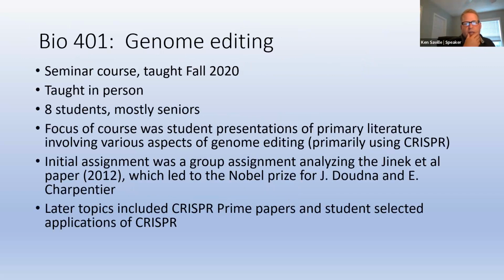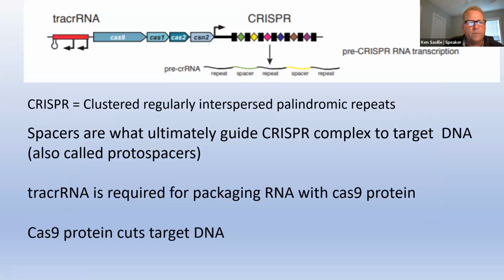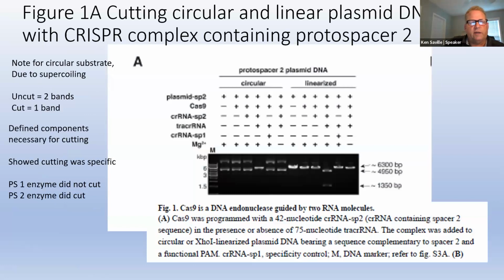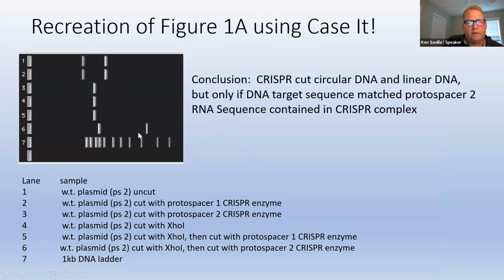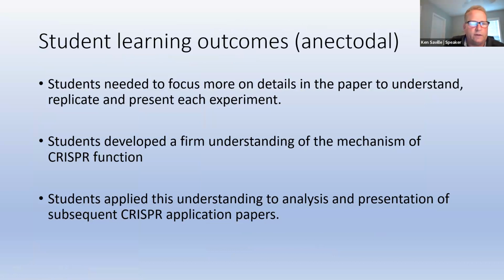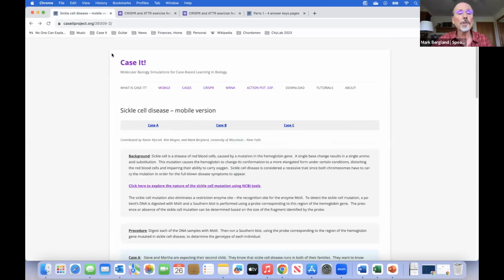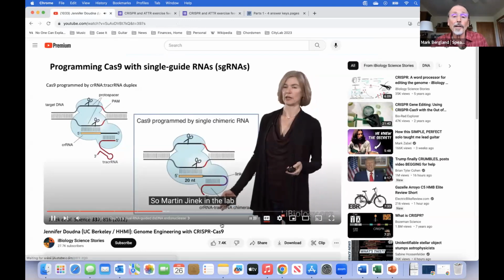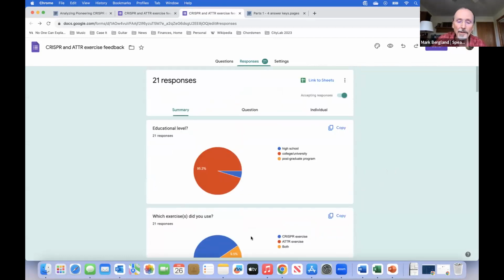Saville Bergland brewmor2023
Ken Saville and Mark Bergland describe using the CASE IT software to reproduce seminal results from papers in silica.